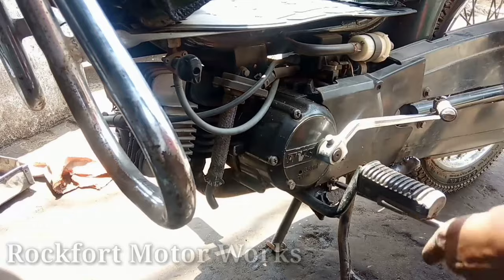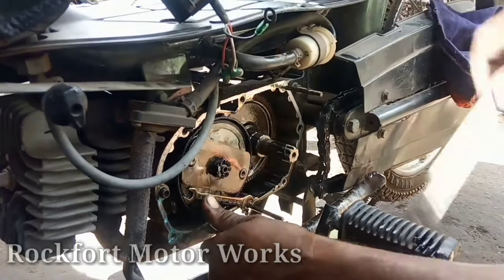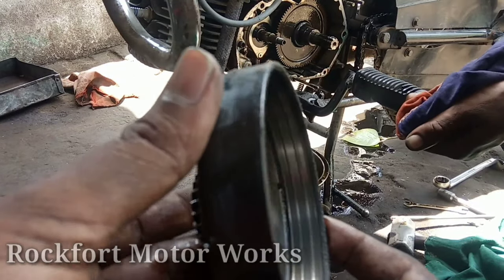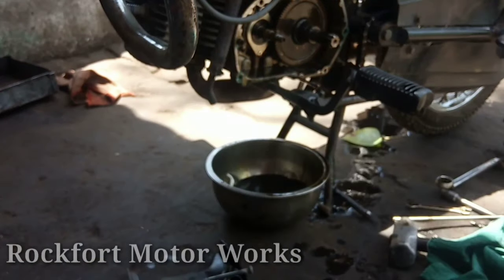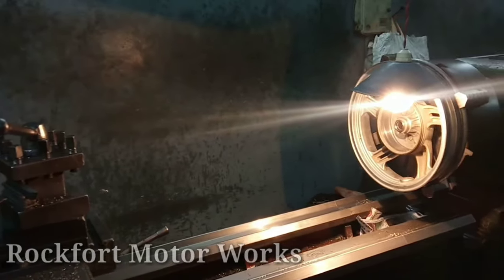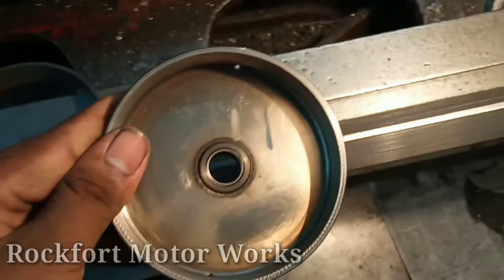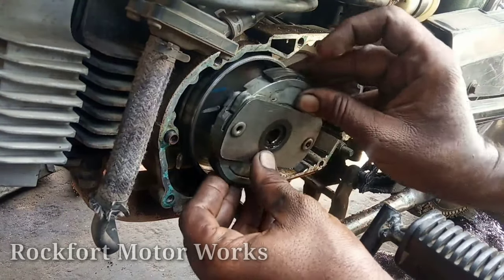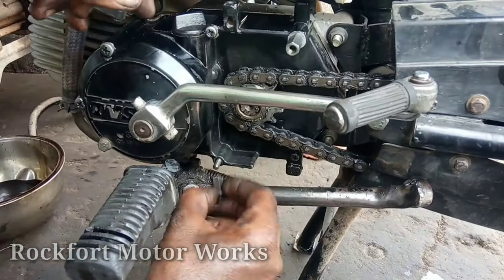TVS XL Heavy Duty clutch Bell Rework in Tamil / Rockfort Motor Works